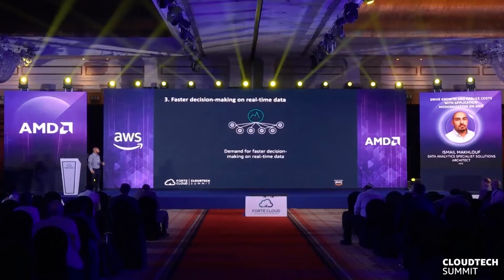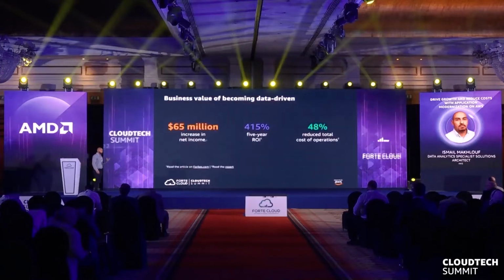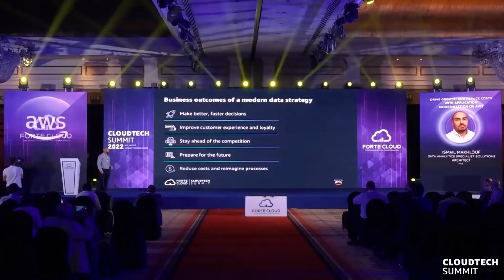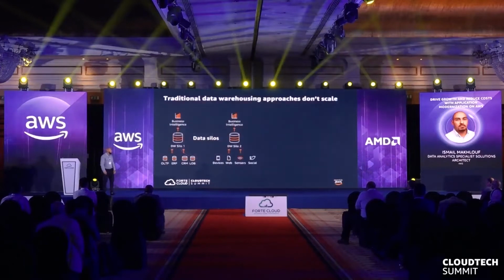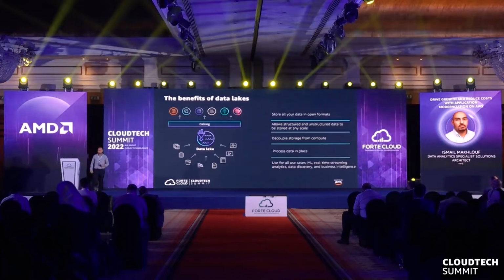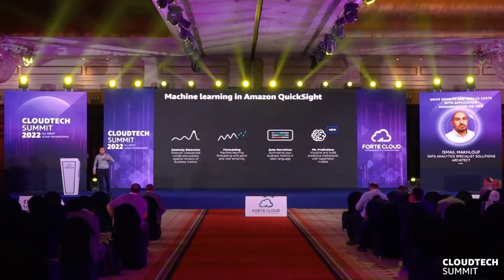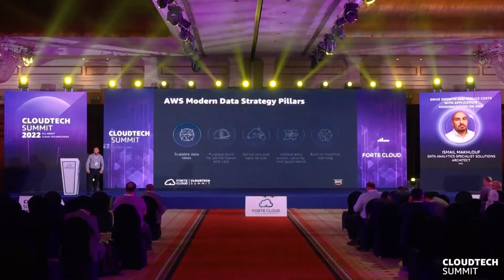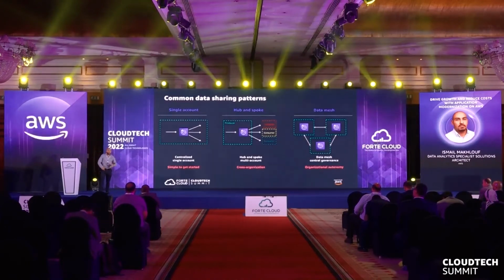Reinvent your business with data analytics on AWS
Ismail Makhlouf, AWS

The next wave of digital transformation will be data-driven, and organizations will have to reinvent themselves using data to make decisions quickly and gain faster and deeper insights to serve their customers. In this session, Ismail Makhlouf, Data Analytics Specialist Solutions Architect at AWS, addresses the current state of analytics on AWS, focusing on the latest service innovations. Learn how you can put your data to work with the best of both data lakes and purpose-built analytics services.